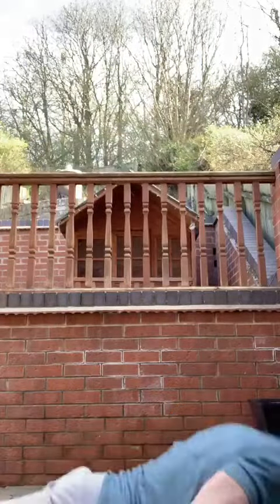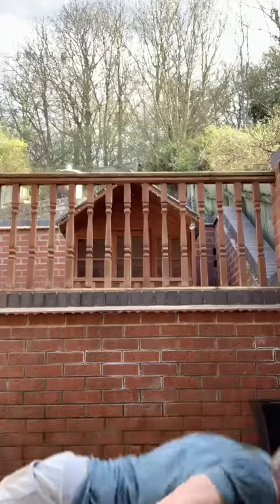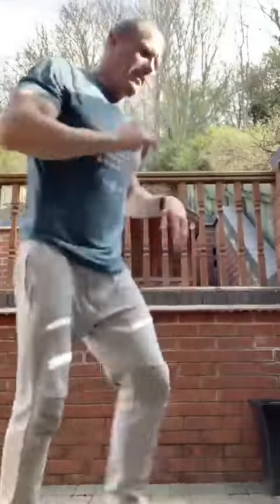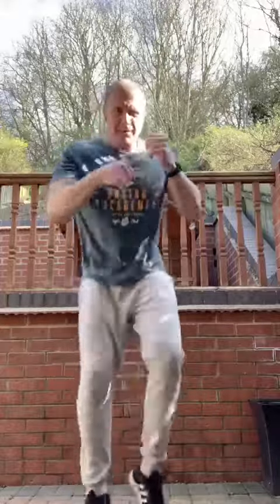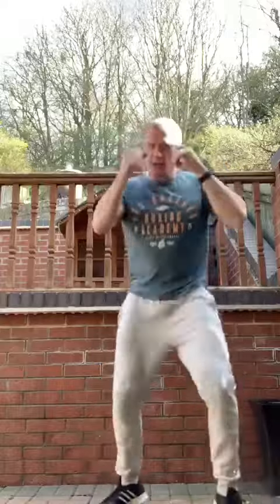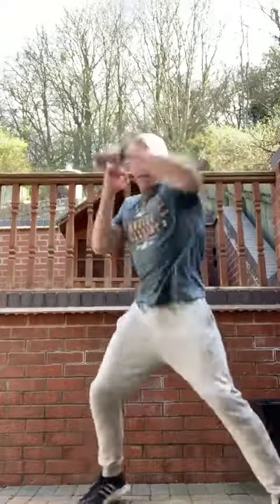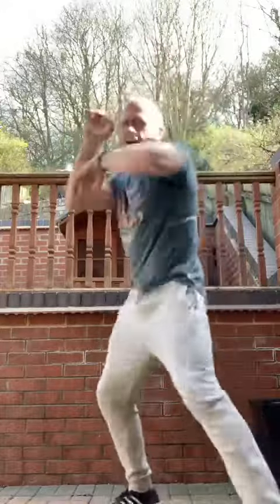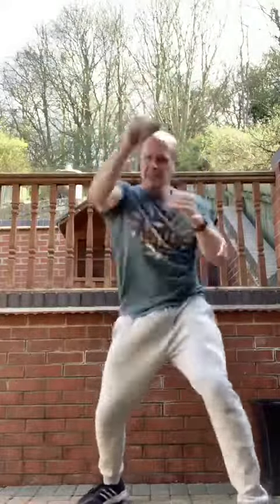Thai Boxing Badge Challenge no 2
Badge no 2 Challenge with Muay Thai Instructor Chris